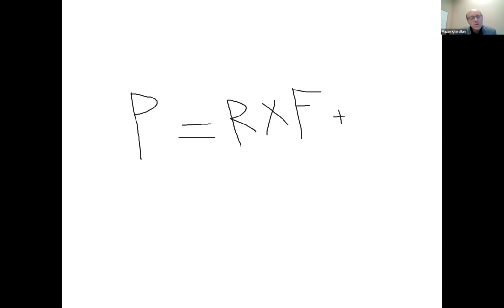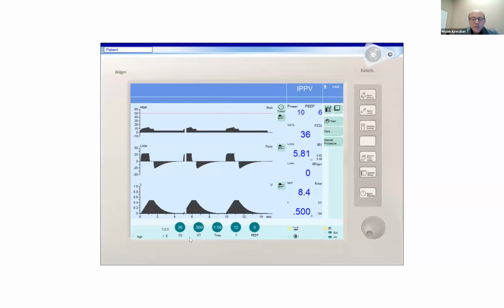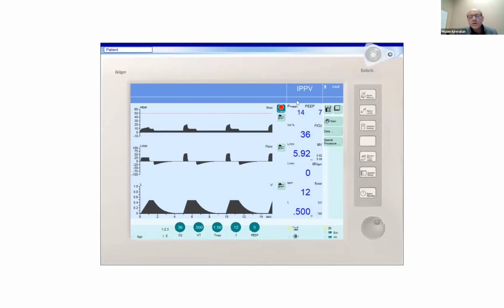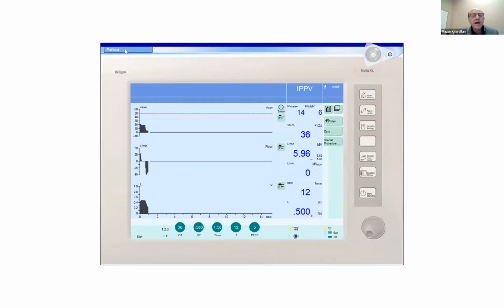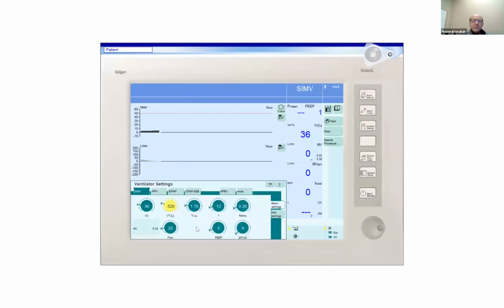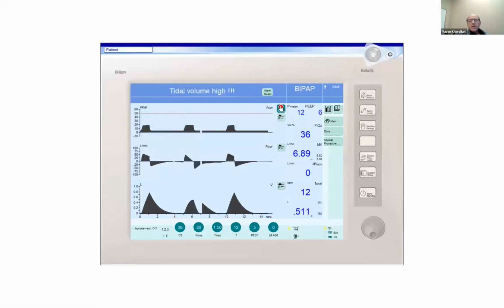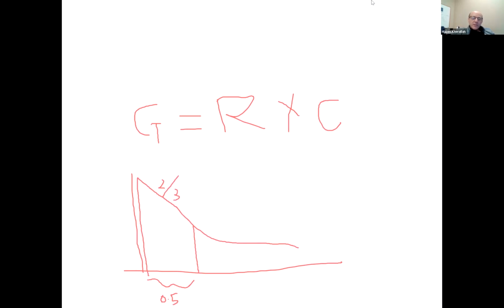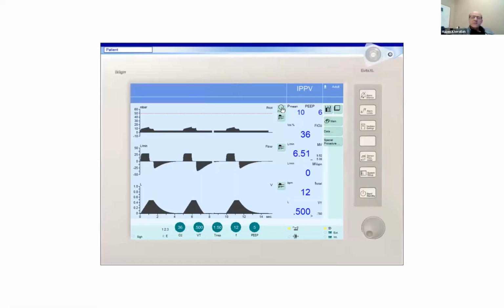Demystifying the Equation of Motion in Mechanical Ventilation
In this educational video, we will demystify the equation of motion in mechanical ventilation. We will explain the principles of the equation of motion and how it can be used to understand mechanical ventilation modes and respiratory dynamics. We will discuss the key components of the equation, including pressure on one side and resistance, compliance, volume and flow on the other side, and how to interpret changes in these values. By the end of this video, you will have a better understanding of the significance of the equation of motion in mechanical ventilation, which will help you make informed decisions in managing mechanically ventilated patients. This video is perfect for critical care clinicians who are looking to improve their understanding and skills in mechanical ventilation